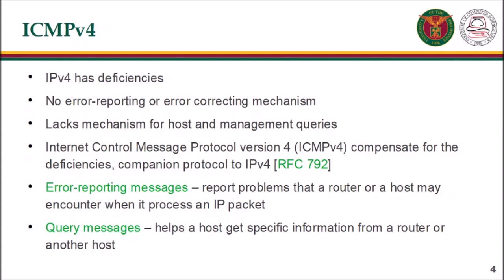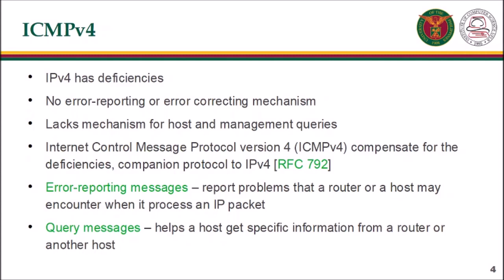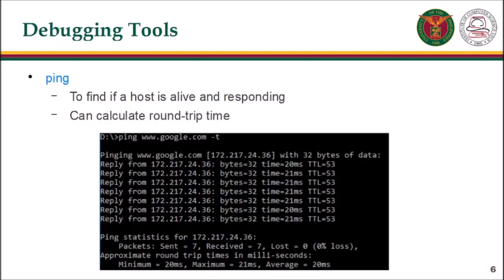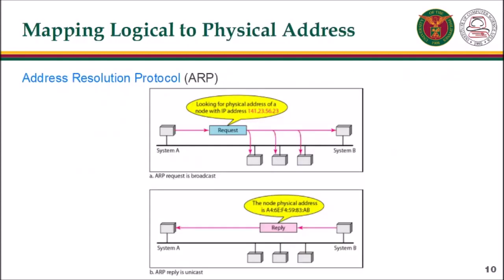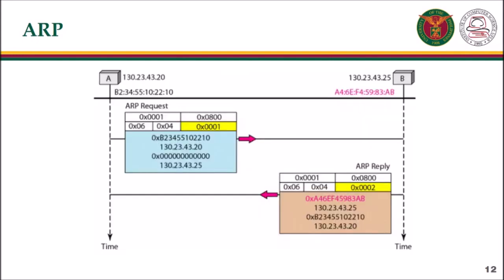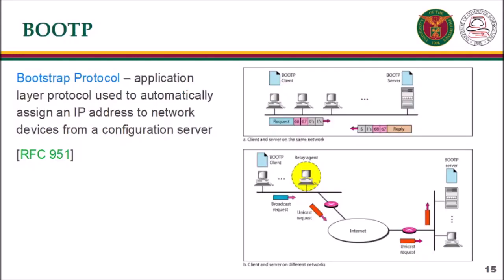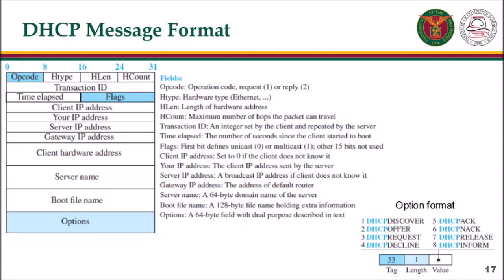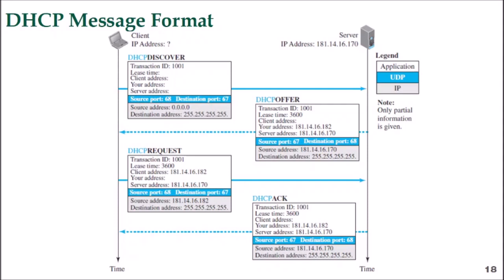CMSC 137 Lecture 20 IP Support Protocols